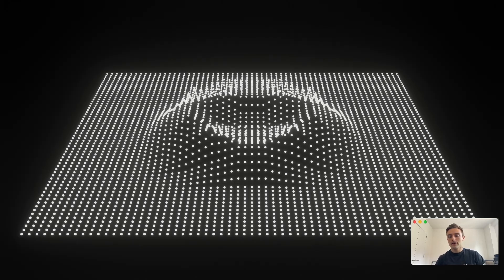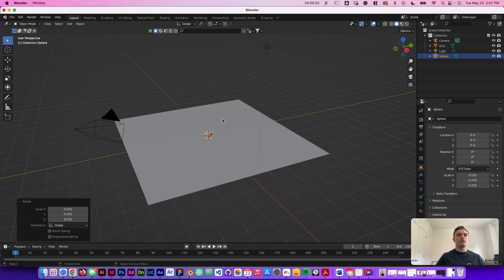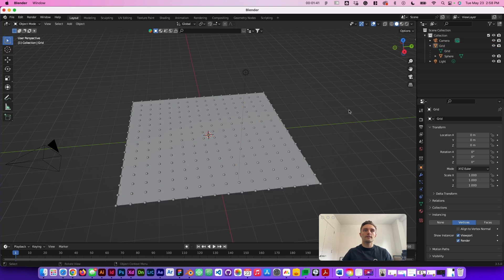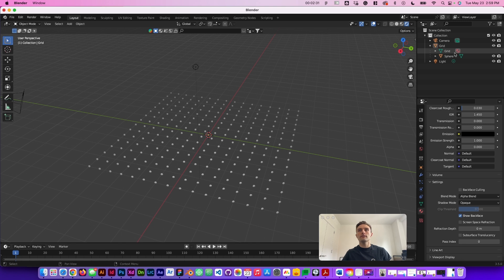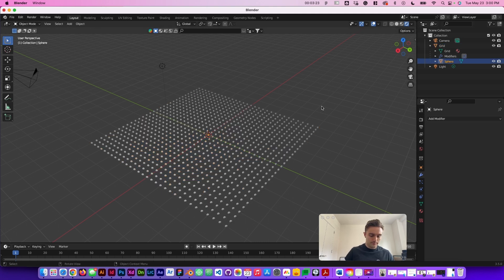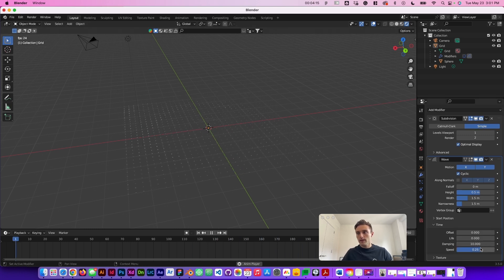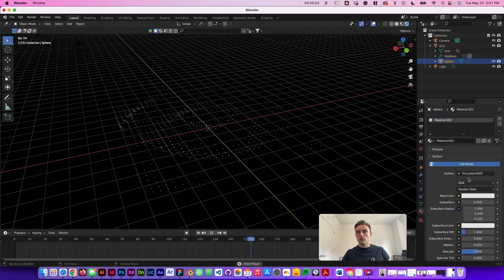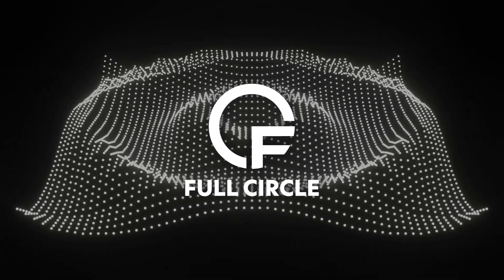How To Create A Grid Wave Effect Using Blender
In this tutorial, I will show you how to make a 3D grid wave animation using Blender.